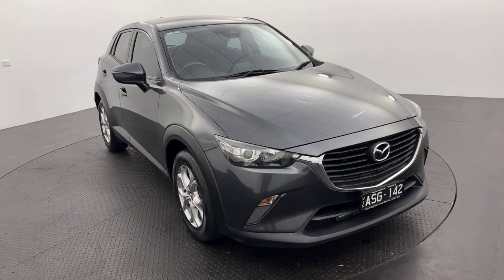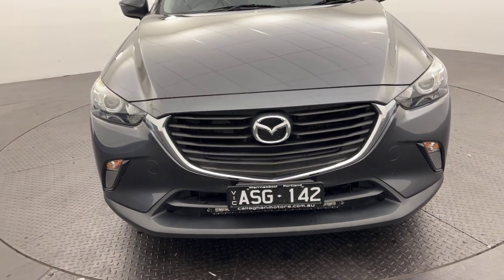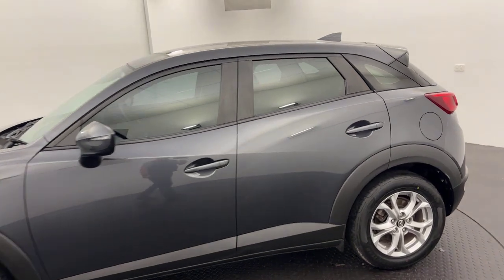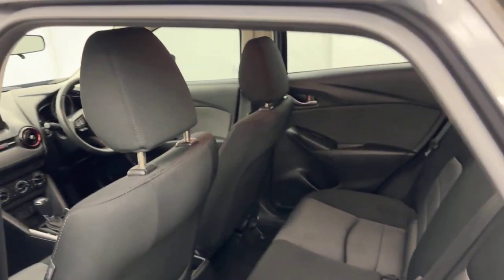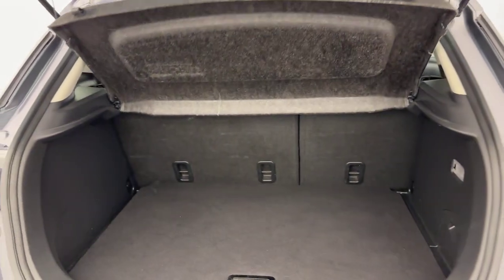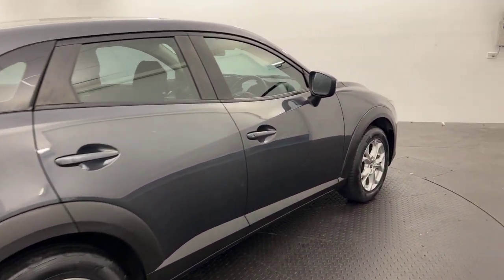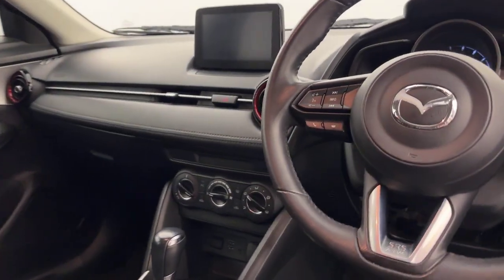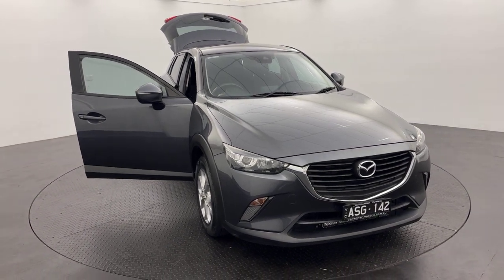2017 Mazda CX-3 Maxx DK - 108895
LMCT 167